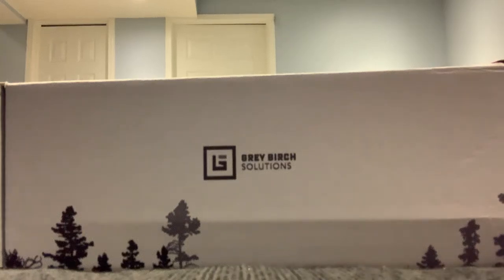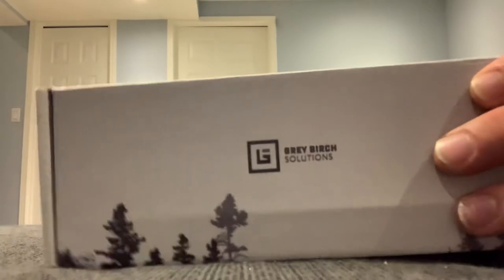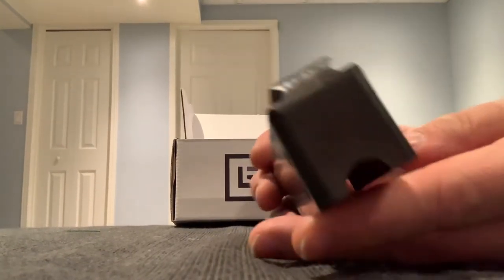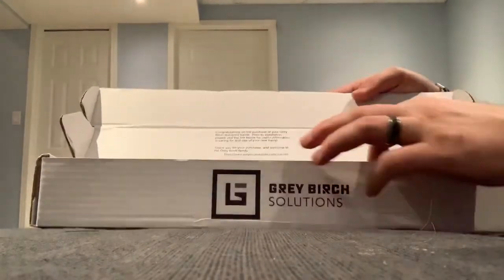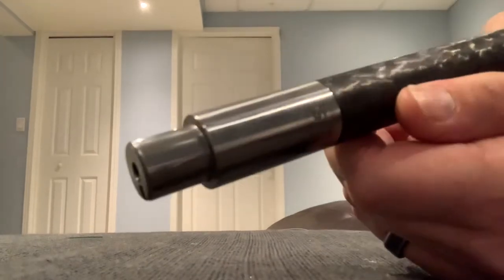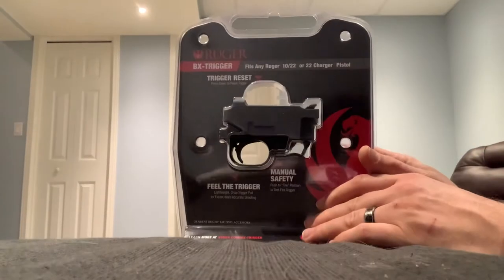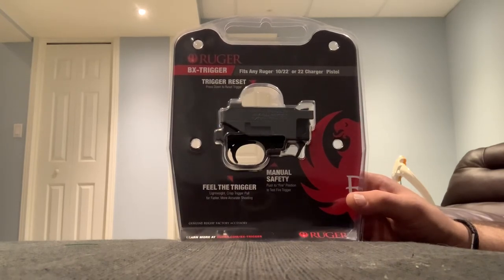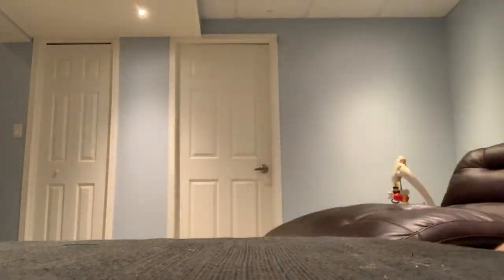Grey Birch 10/22 Build. Part 1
Building a 10/22 from scratch. Using Grey Birch solutions parts along with some Ruger ones. More parts and Videos as I receive them.